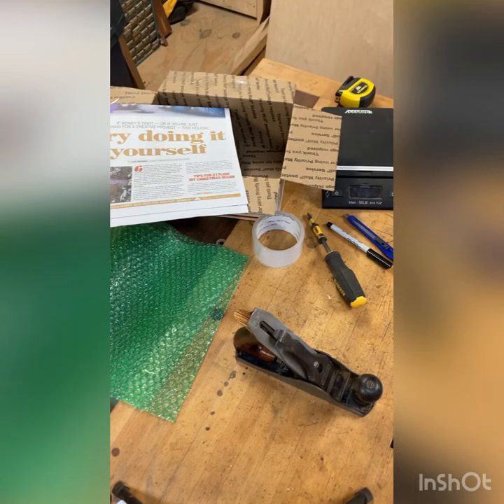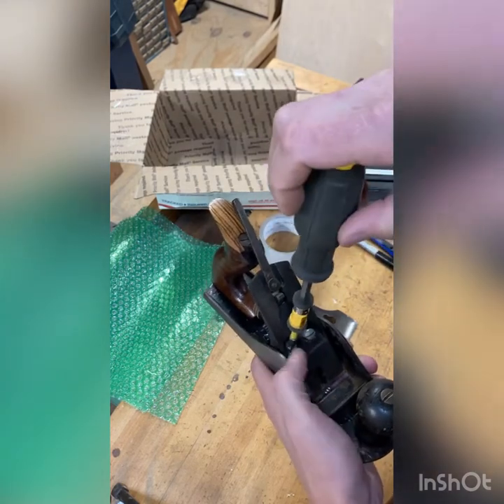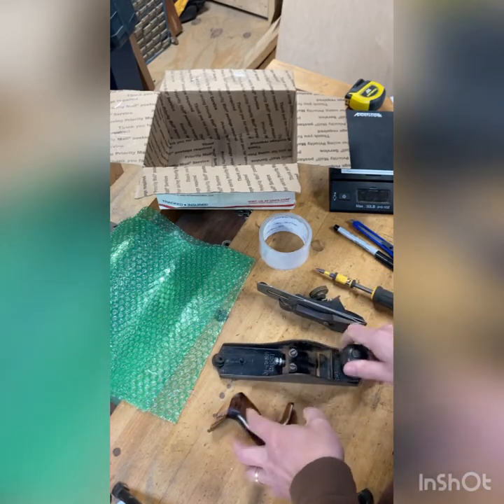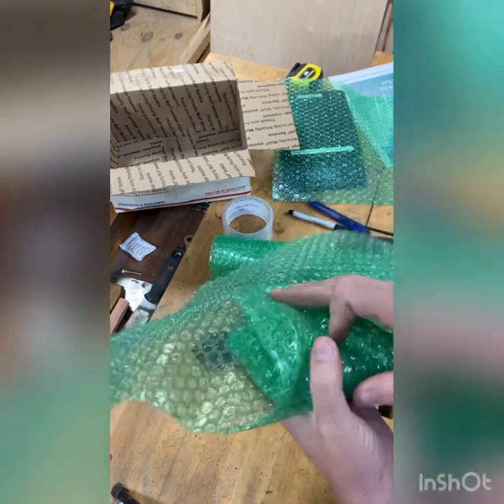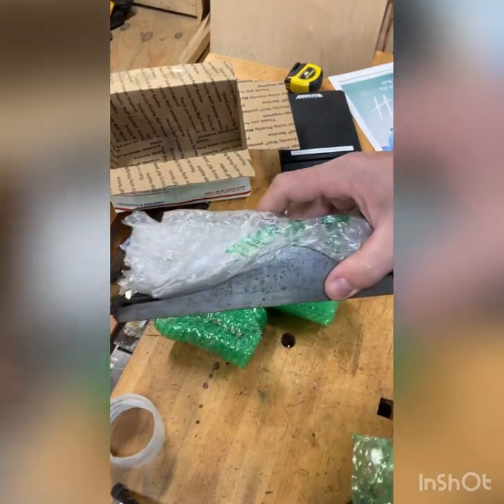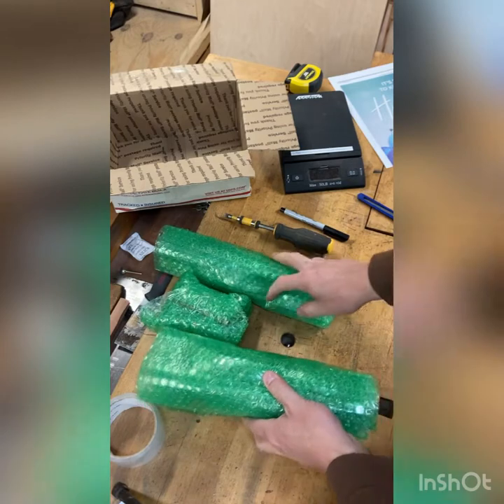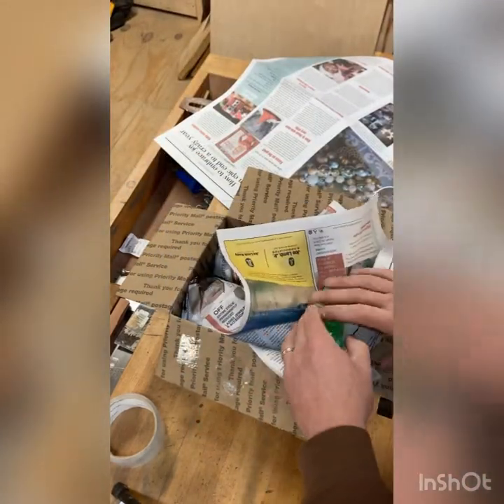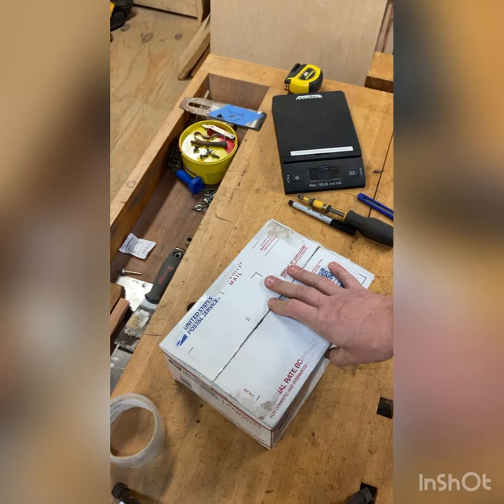How to prepare a hand plane for shipping.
This is just one of many methods for taking a hand plane apart and preparing it for shipment.